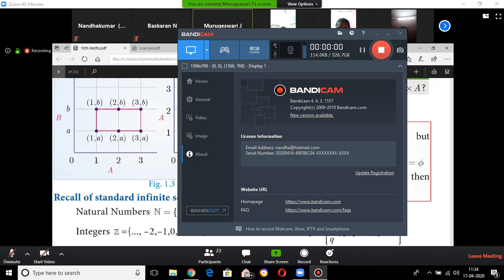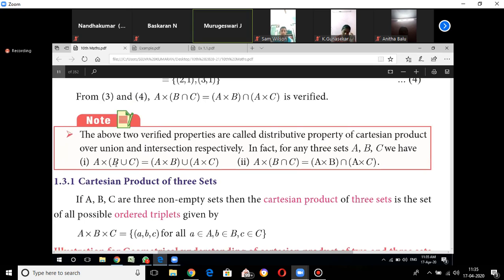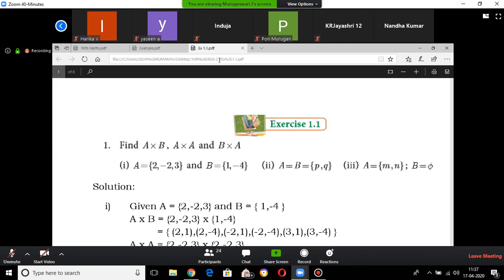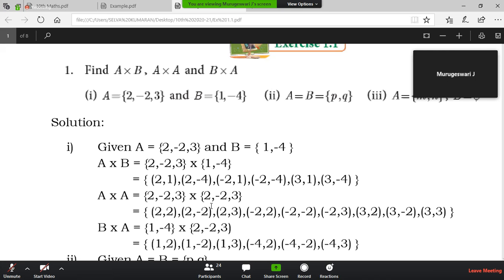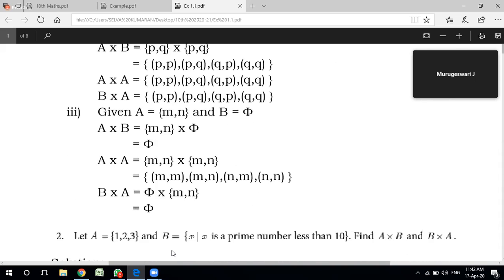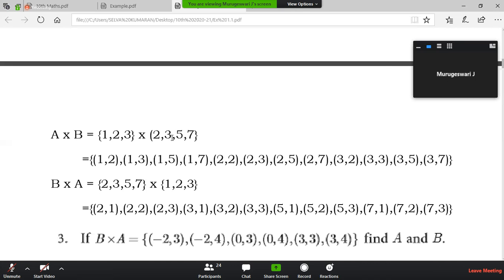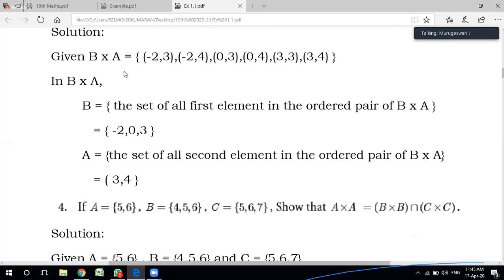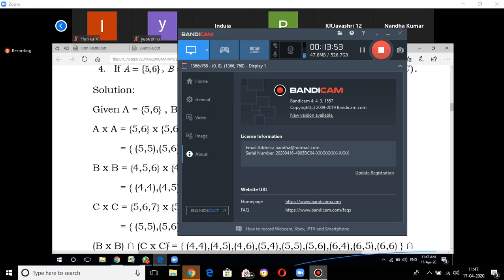Grade 10 Maths Relation and Function 2